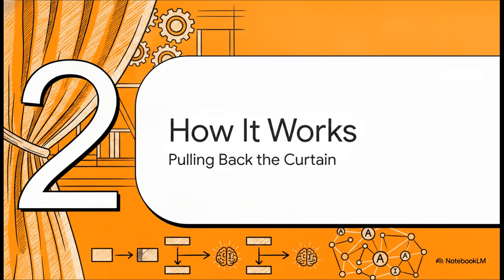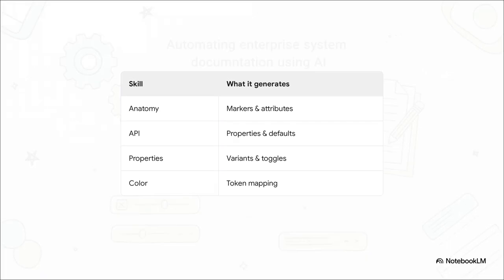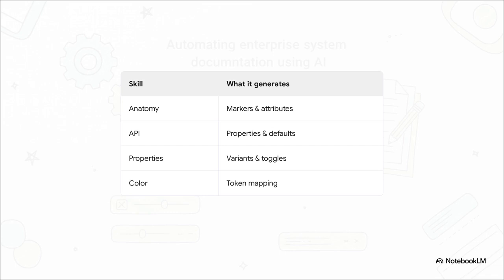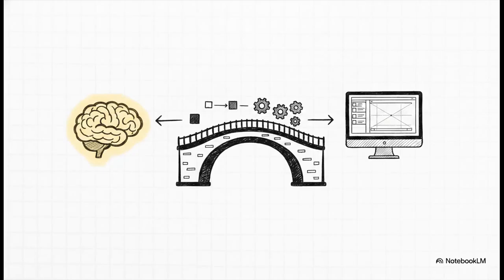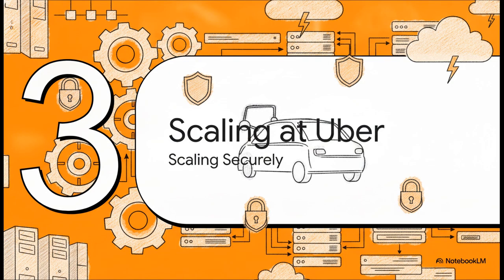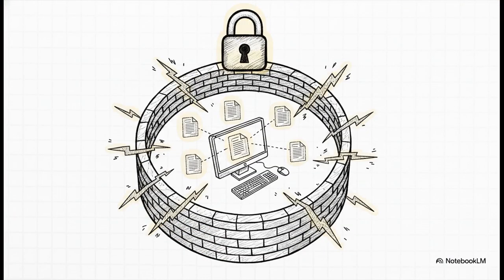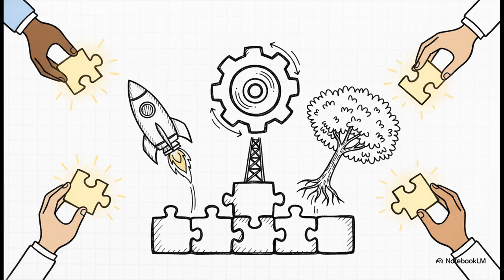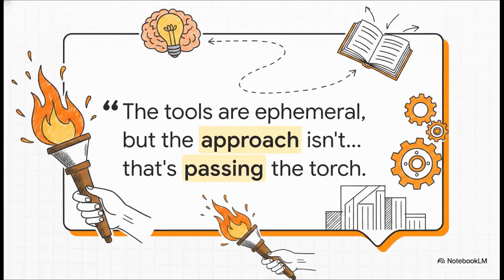uSpec: How Uber Uses AI Agents to Automate Design Documentation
Writing technical design documents is often time-consuming and repetitive. To streamline this process, Uber developed uSpec, an AI-powered system that leverages intelligent agents to automate the creation of engineering design documentation.

In this video, we explore how uSpec helps engineers generate structured design documents, improve consistency, reduce manual effort, and accelerate the software development lifecycle.

What uSpec is and why Uber built it
How AI agents automate technical documentation
The challenges of maintaining engineering design docs
Benefits of AI-assisted software architecture documentation
How uSpec improves engineering productivity
The future of AI agents in software development workflows

AI Agents
Software Design Documentation
System Design
Developer Productivity
Knowledge Management
Large Language Models (LLMs)
Engineering Workflows

💡 As organizations adopt AI across engineering teams, tools like uSpec demonstrate how AI agents can reduce repetitive work and allow engineers to focus on solving complex technical problems.

Whether you're a Software Engineer, Engineering Manager, Solutions Architect, Product Manager, or AI enthusiast, this video provides valuable insights into the next generation of AI-powered developer tools.

👇 Would you trust AI to generate your system design documents?